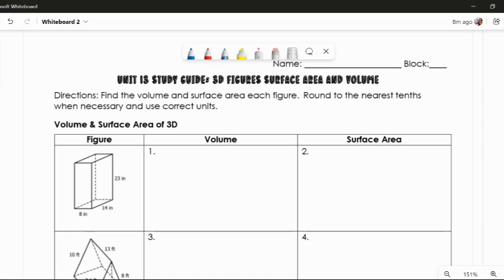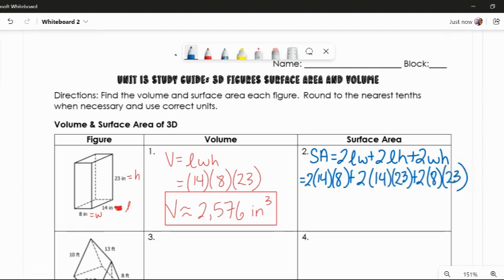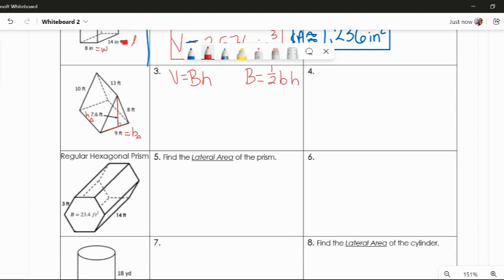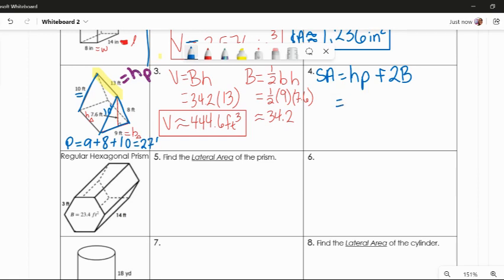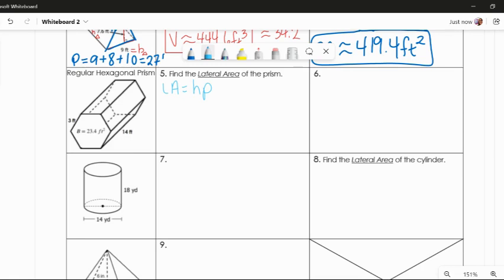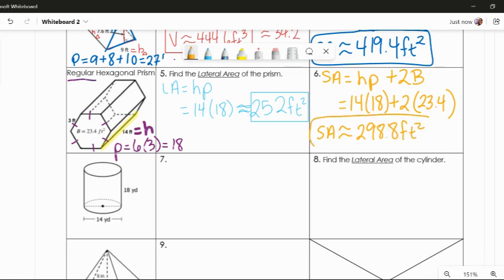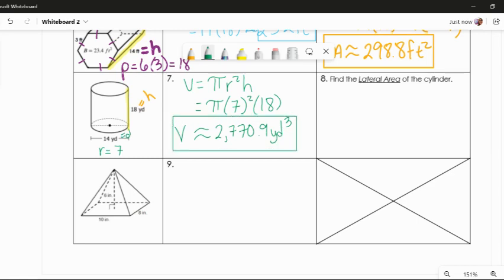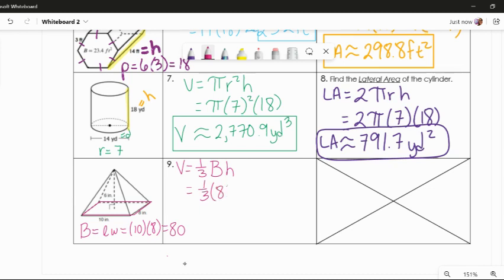Solids Review Page 2